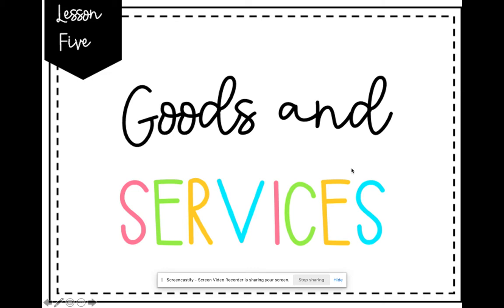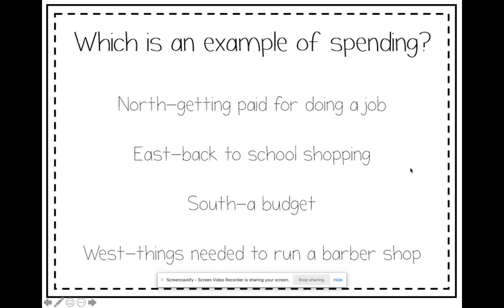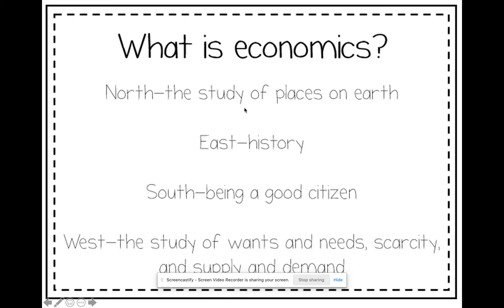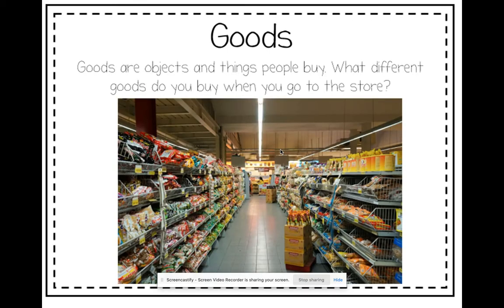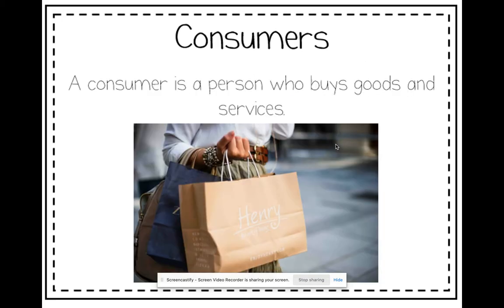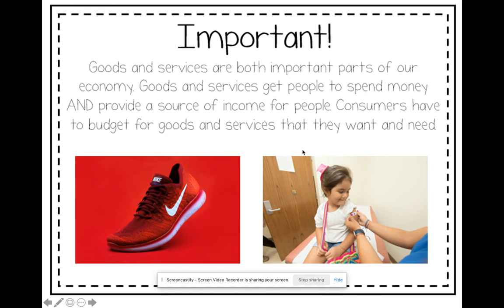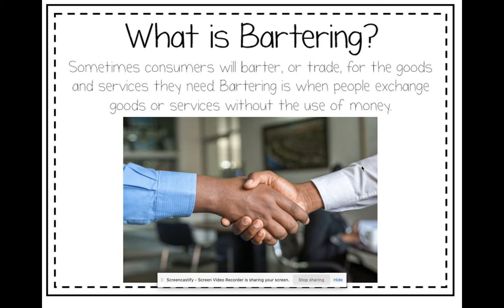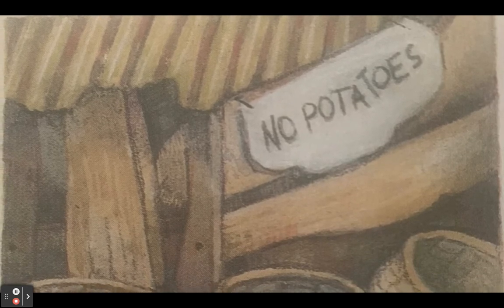Economy Lesson 5